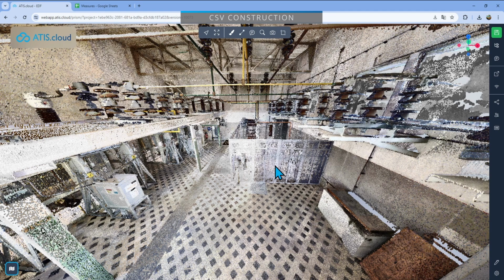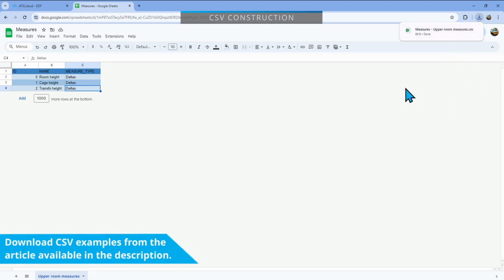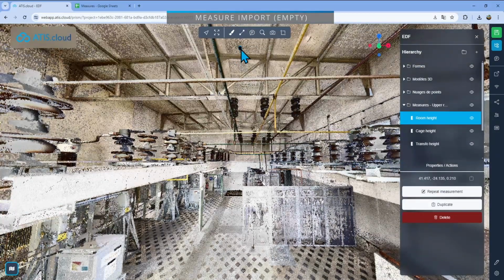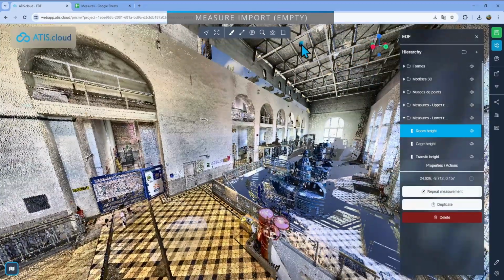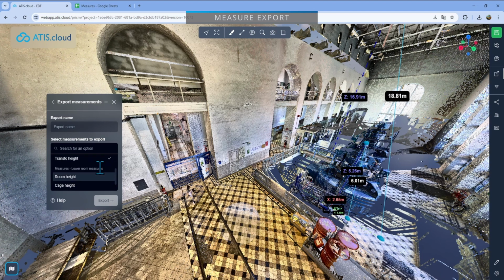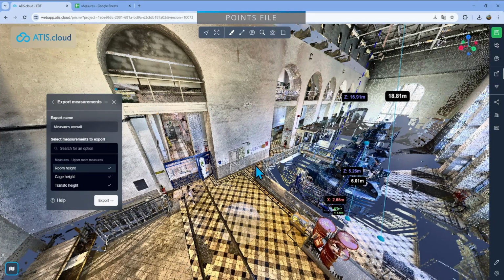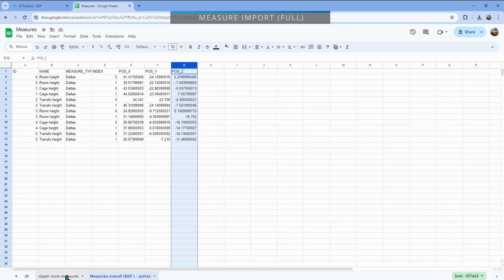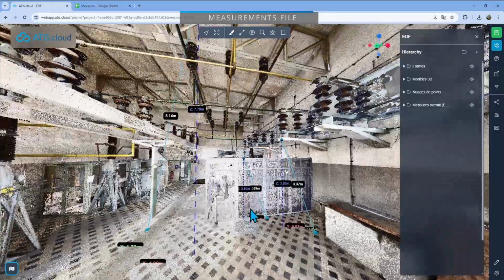Import and export measures from the viewer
You can now import and export measures using a CSV. Either import a template to create your measures in the viewer, or import ready-to-drop measures that will be created automatically. Export measures to get the exact values directly in our own system.

Chapters:
0:00 Introduction
0:16 CSV Construction
1:59 Measure import (empty)
4:50 Measure export
5:43 Point file
7:02 Measure import (full)
8:00 Measurement file
8:55 Outro